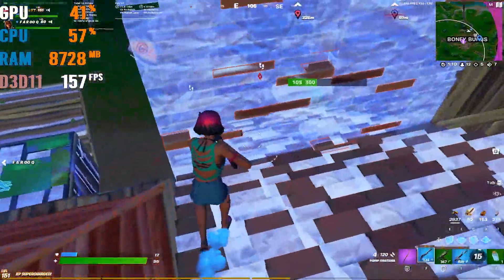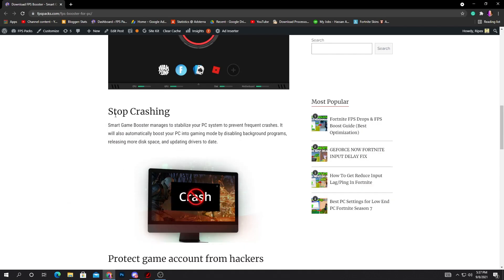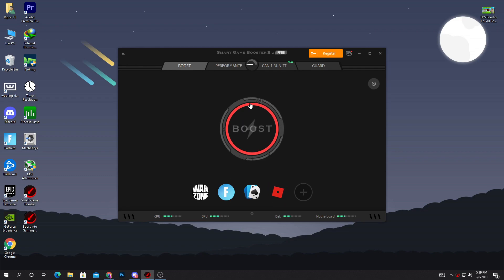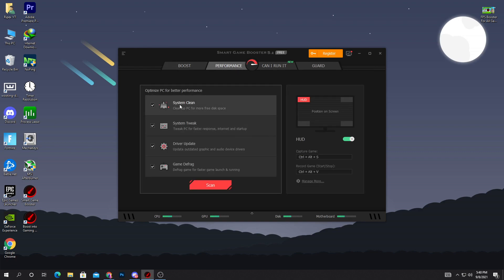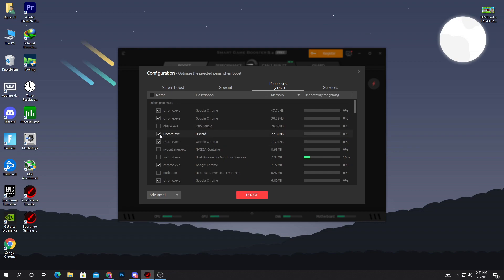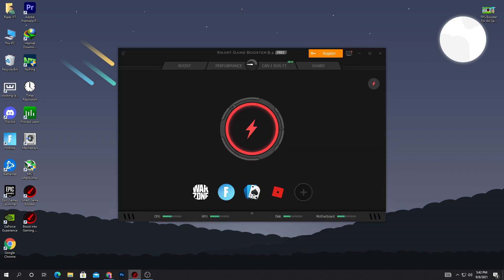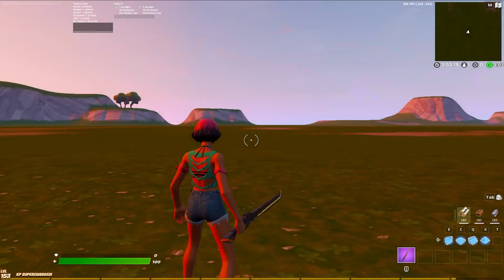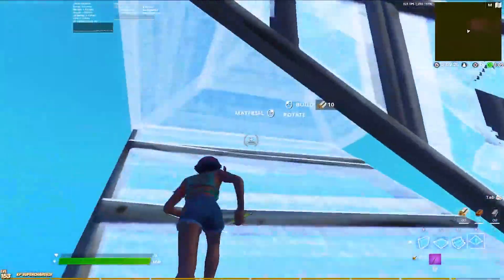How To Boost Your FPS In All Games (FPS Booster) - Boost Performance & Fix Lag Guide!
Today's video is all about How To Boost Your FPS In All Games (FPS Booster) - Boost Performance & Fix Lag Guide! for better fps & performance from your systems! Giving you all the best tips and tricks to optimize your game for the smoothest experience!

This Video Directly Optimize your CPU and GPU for better performance